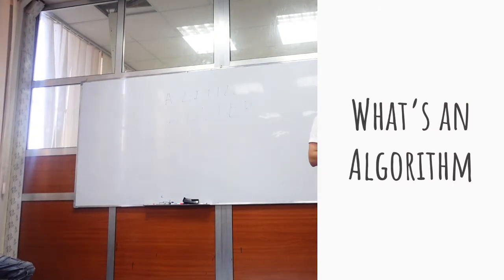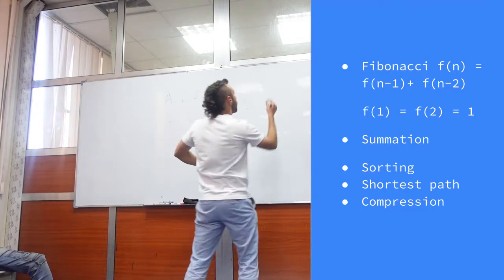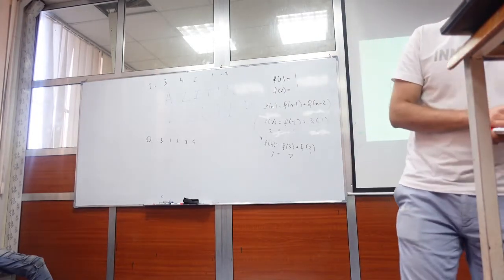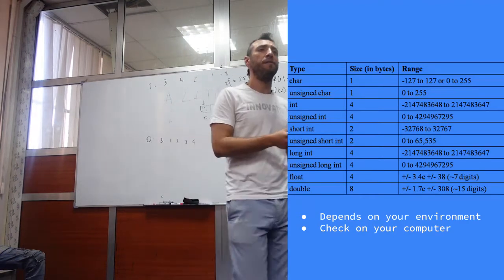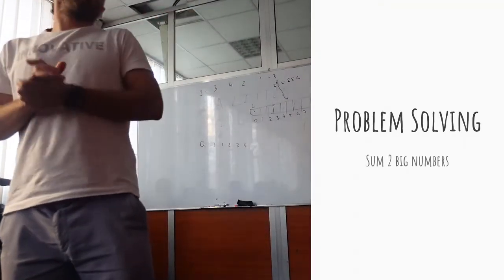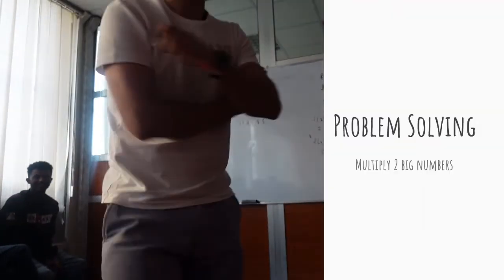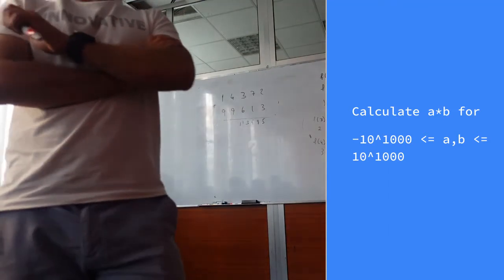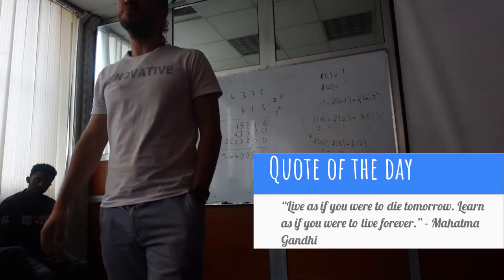A2SV : CS487-Introduction to competitive programming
Topics covered - What an Algorithm is
- Algorithm Examples
- Types (C++ Types)
- Problem Solving (Sum 2 big numbers)
- Problem Solving (Multiply 2 big numbers)

HackerRank problems

Leetcode problems